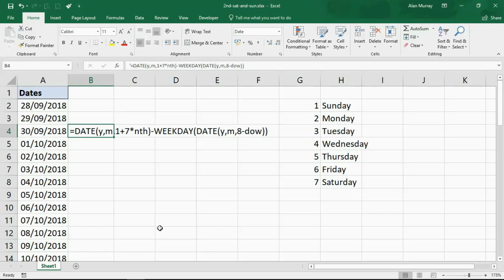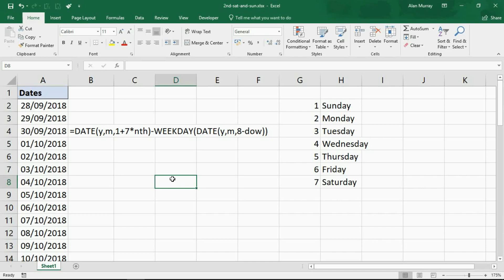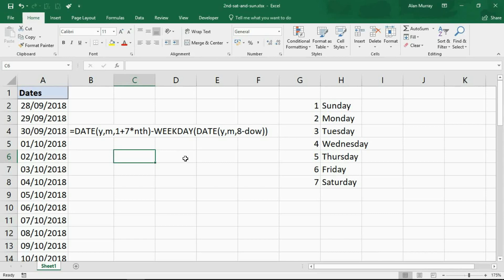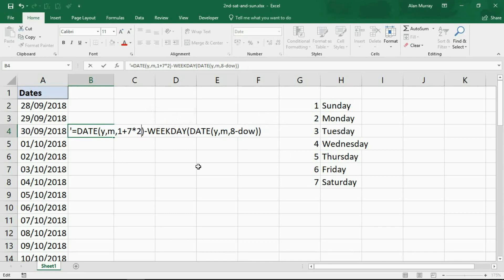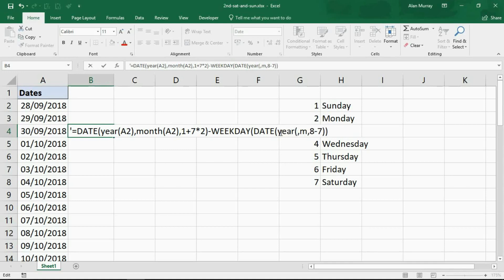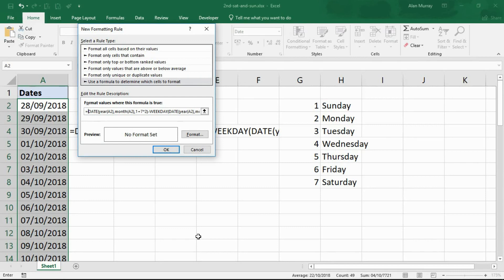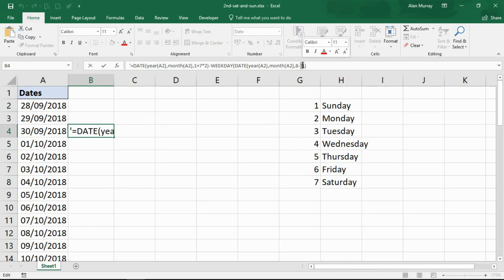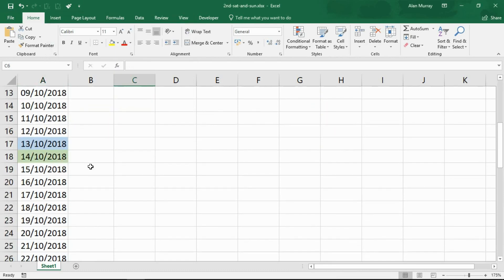Highlight the 2nd Saturday and Sunday of any Given Month - Excel Trick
In this video, we highlight the second Saturday and Sunday of any given month with Conditional Formatting.

I was asked this question last week and it was an interesting challenge. One that can be adapted to return the date of the next Thanksgiving or any other date.

The formula is quite complex and I found this version from an MVP named Rick Rothstein.

The formula needed tweaking to work within a Conditional Formatting rule. But this was simple once I found Ricks's solution. The formula is shown below.

=A2=DATE(year(A2),month(A2),1+7*2)-WEEKDAY(DATE(year(A2),month(A2),8-7)